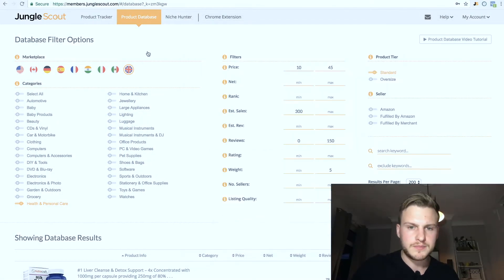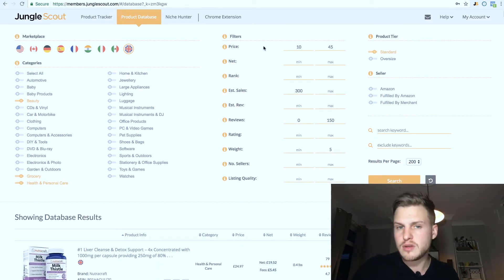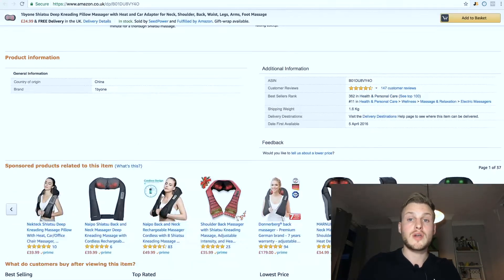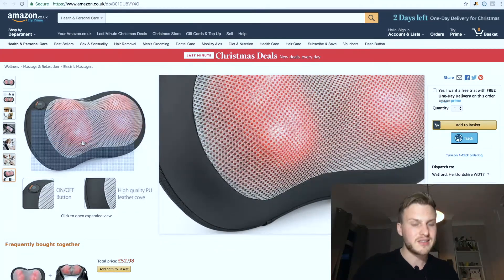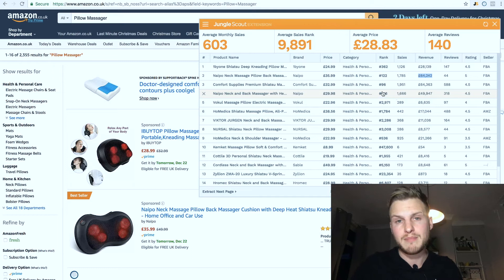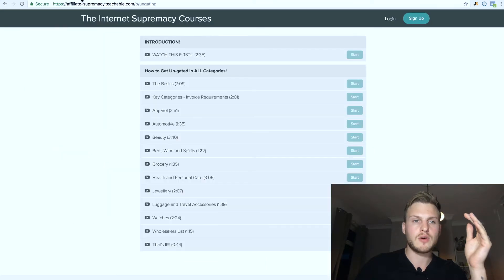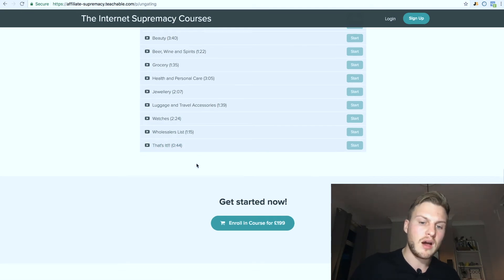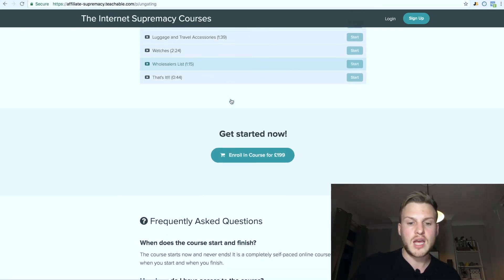How To Sell Beauty Products On Amazon 2017 / Amazon FBA - Get Ungated!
Learn how to get ungated in the following categories on Amazon.
- Apparel
- Automotive
- Beauty
- Beer, Wine, Spirits
- Grocery
- Health And Personal Care
- Jewellery
- Luggage and Travel Accessories
- Watches

Also get a wholesalers list you can use and learn all of the requirements to get ungated.